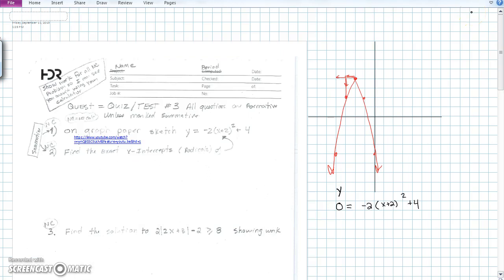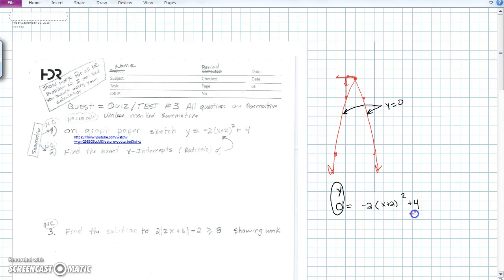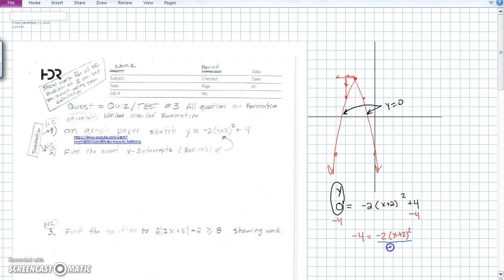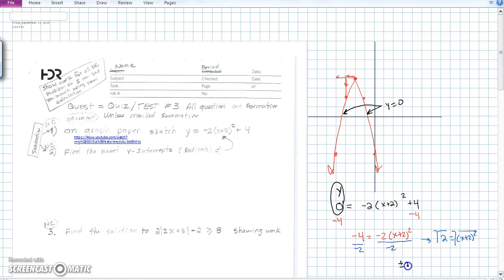Quest 3 – q - 2